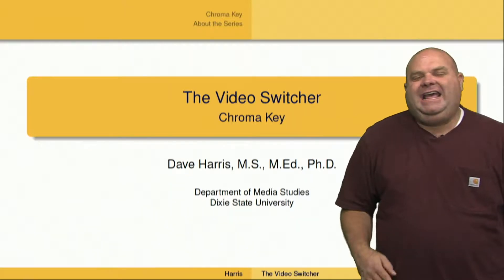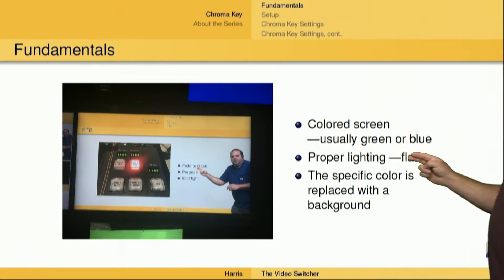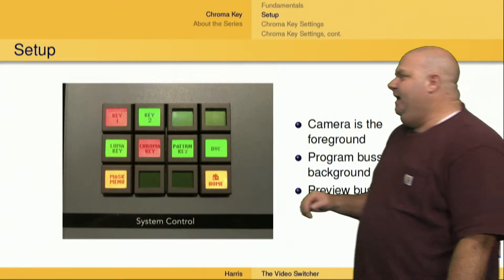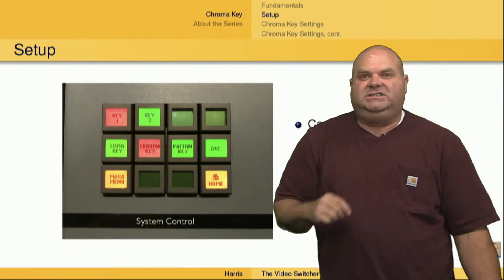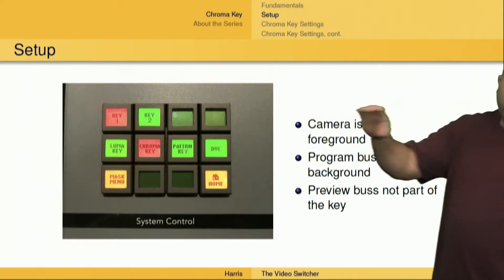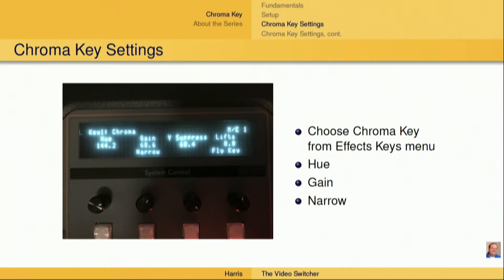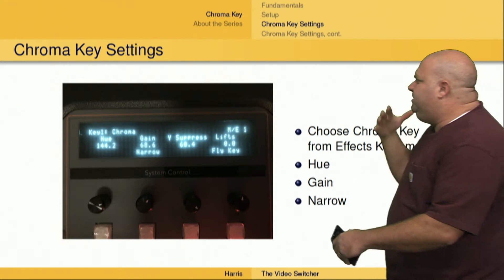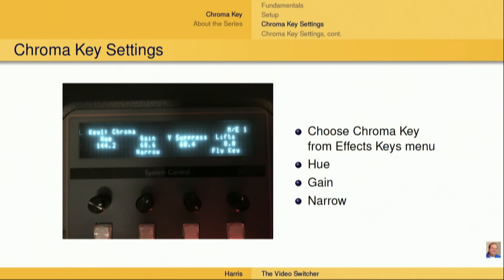The Video Switcher (Vision Mixer) -- Chroma Key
Dr. Dave Harris discusses settings on a professional video switcher (vision mixer). In this video, chroma key settings are discussed. Although Dr. Harris talks about a specific switcher, the settings are common to many switchers.